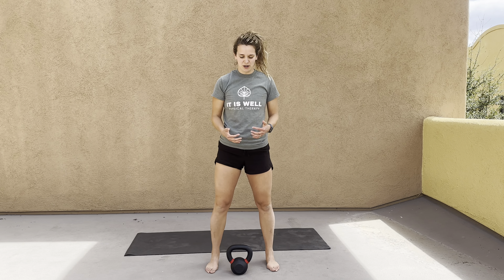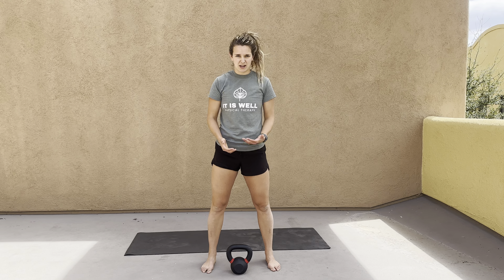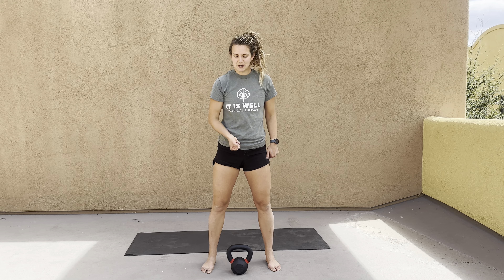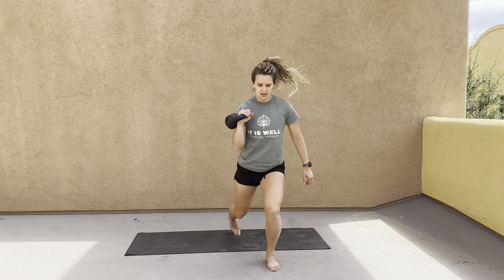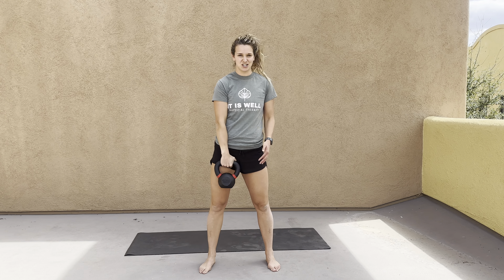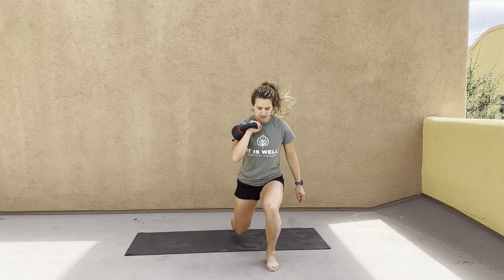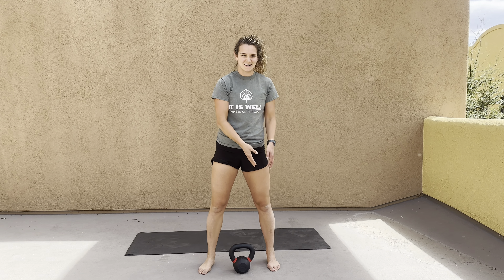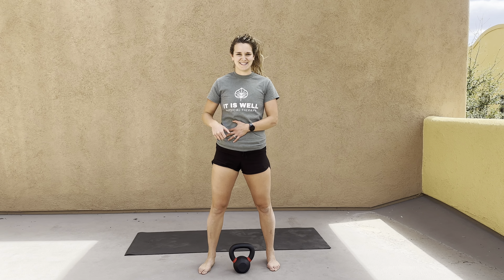Lunge with Kettlebell (KB) Clean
This is an exercise tutorial for Lunge with Kettlebell (KB) Clean

Use for strength and stability of your quads, glutes, core, and shoulders